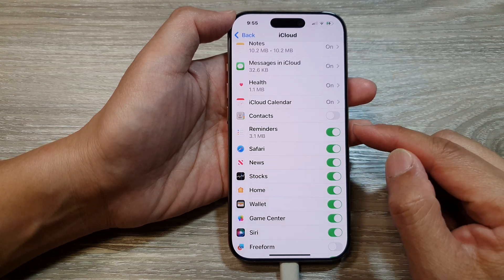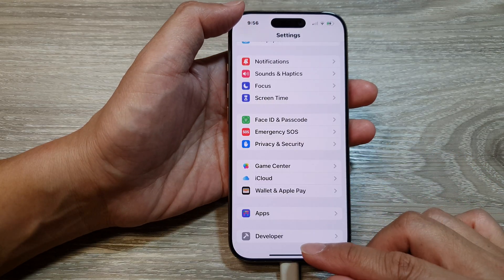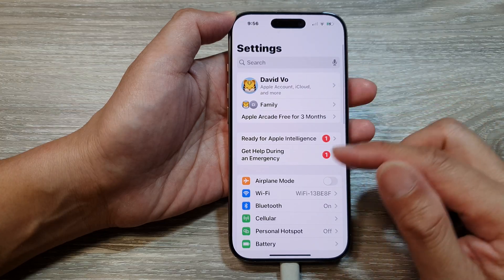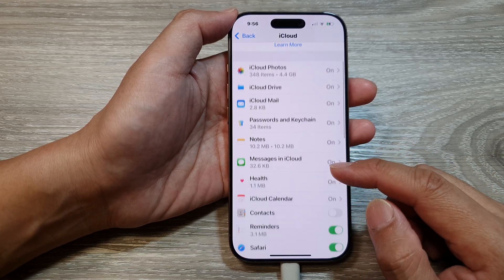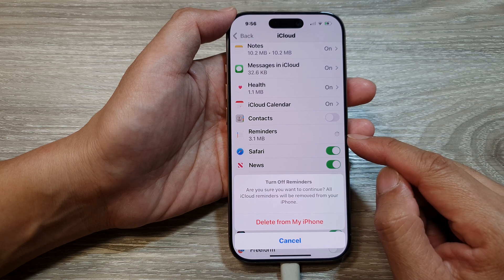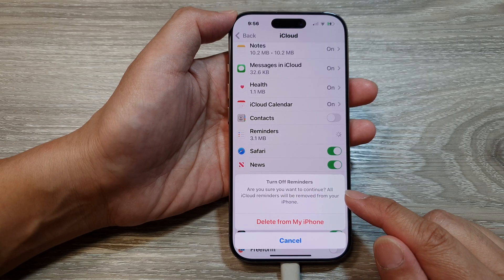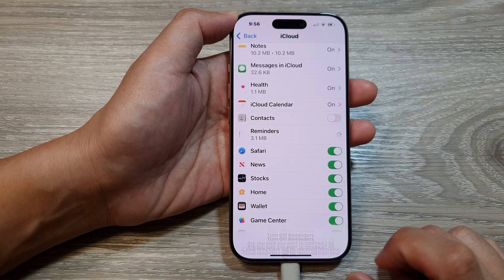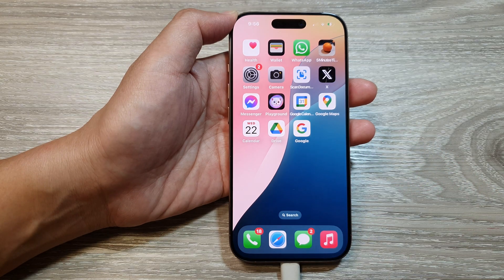📝How to Turn On/Off Sync Reminders to iCloud on iPhone 16/16 Pro Max 📲 | iOS 18 Guide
In this video, learn how to easily turn on or off the Sync Reminders feature to iCloud on your iPhone 16 or 16 Pro Max running iOS 18. We'll guide you step-by-step on how to manage your reminder sync settings so that your tasks and to-dos stay updated across all your Apple devices. This simple process ensures your reminders are always available when you need them, whether you're working on your phone, iPad, or Mac.